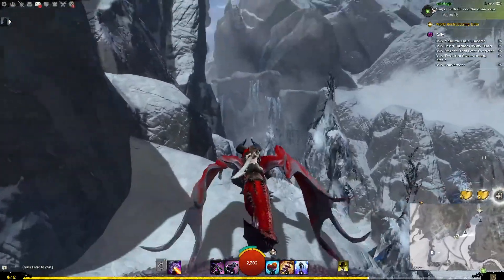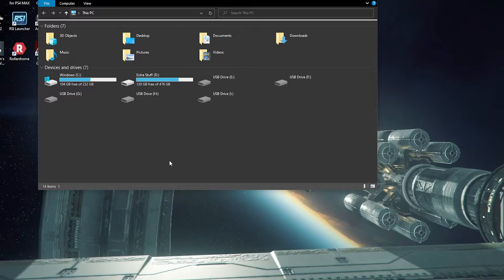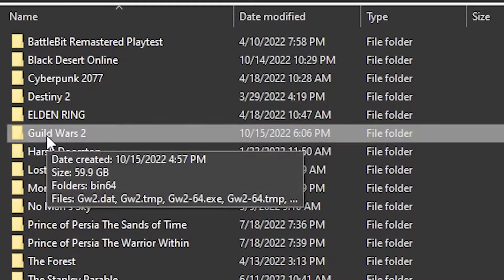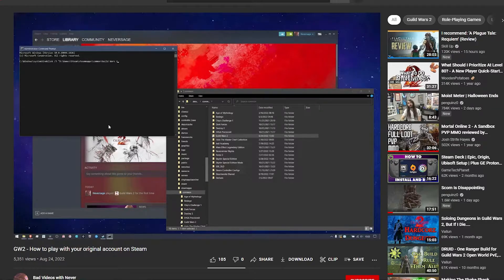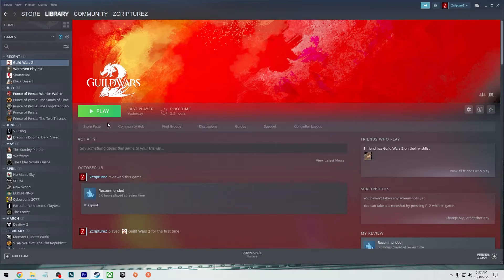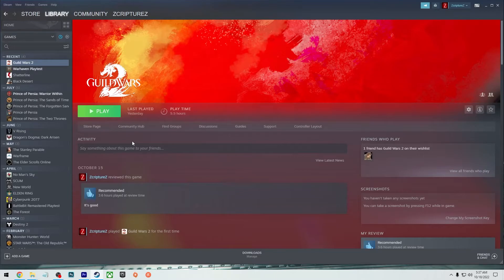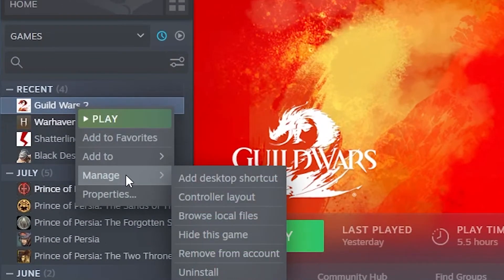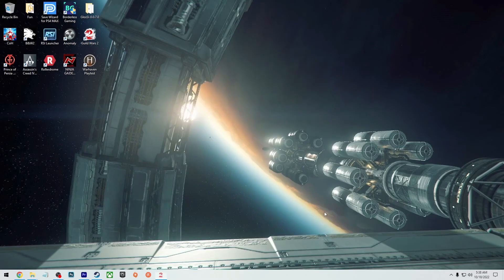How to use old Guild Wars 2 account on Steam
Today I'm going to show you how to play with your original or existing account on Steam

Bad Videos with Never's GW2 - How to play with your original account on Steam:

My PC specs:
GRAPHICS: GeForce RTX 2070 Super
MEMORY: CORSAIR 16GB
MOTHERBOARD: ASRock Z490 Steel Legend
HDD: Samsung 970 EVO Plus SSD 250GB
2nd HDD: Samsung 860 QVO 1TB SSD
POWER SUPPLY: Apevia ATX-PR 800W
CPU COOLING: Noctua NH-D15